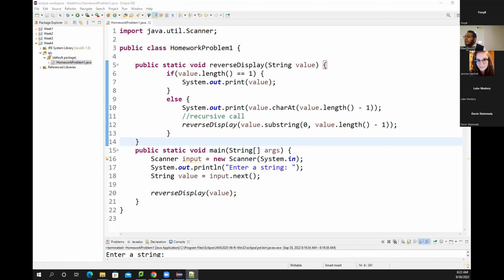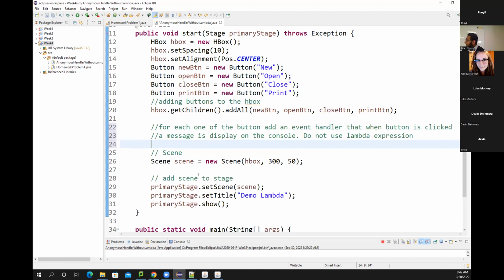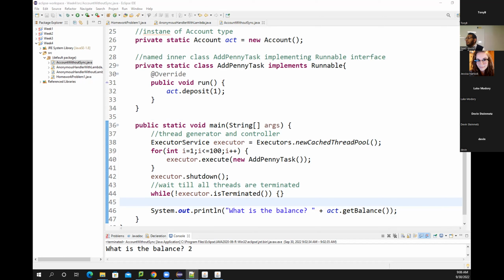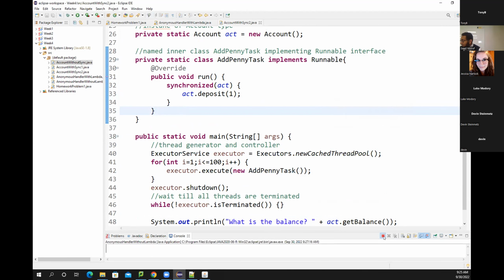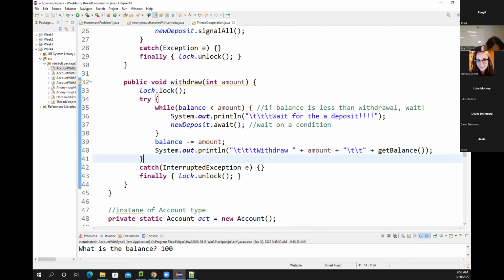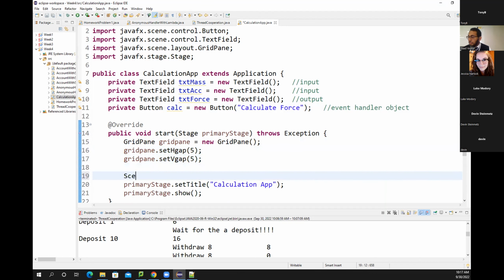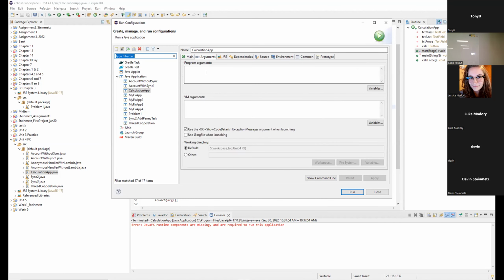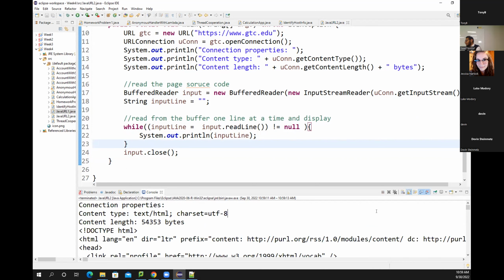Advanced Java September 30th 2022